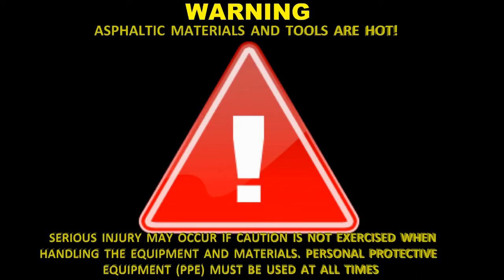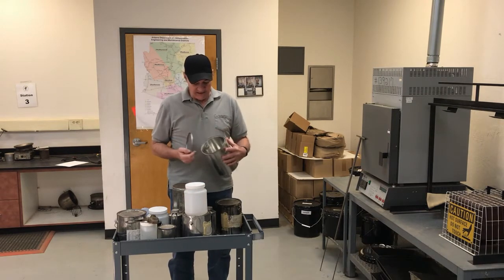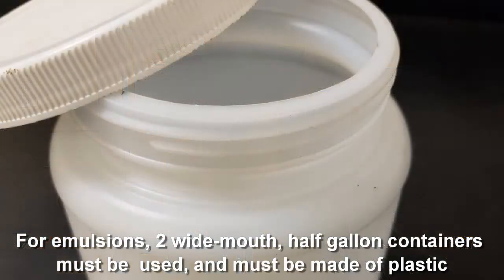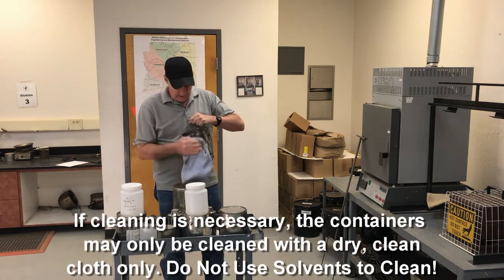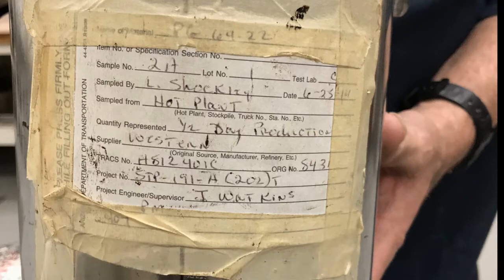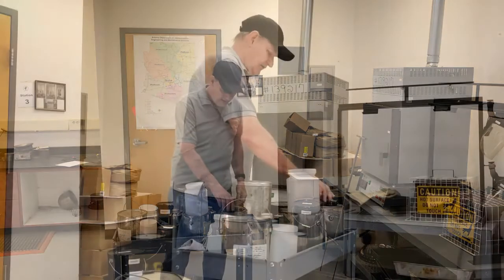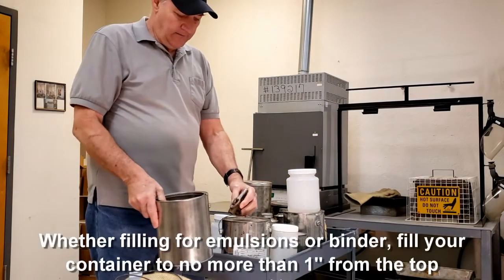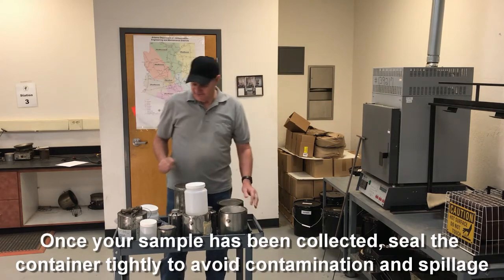AZ 103 Sampling Bituminous Materials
This video demonstrates Sampling Bituminous Materials according to Arizona's AZ 103.  This video has been provided courtesy of the Arizona Department of Transportation and Arizona Technical Testing Institute with permission for viewing on TC3's YouTube channel. Note that this video may include some state-specific verbiage; however, the content is beneficial to technical staff involved in highway operations regardless of geographic location. Anyone viewing this video should refer to their agency specifications and requirements, which they need to review and follow. For more information on available online training for technical staff in the areas of construction, maintenance, and materials, visit the AASHTO Store.